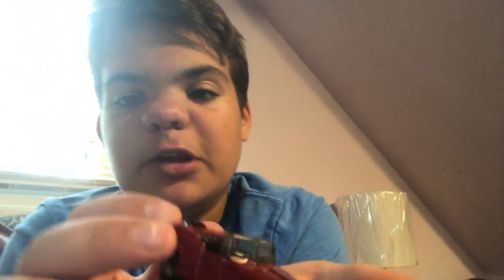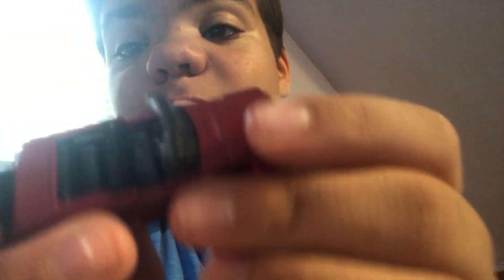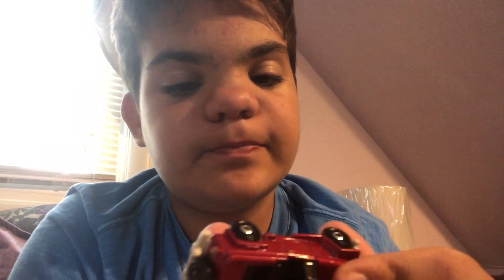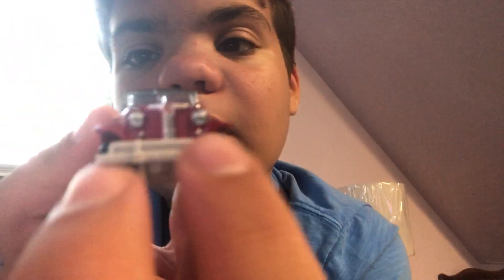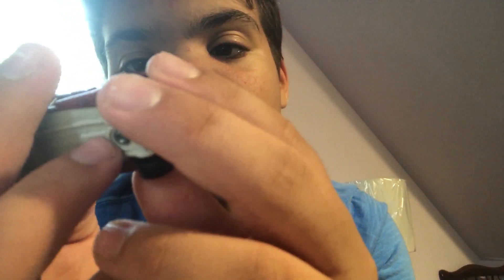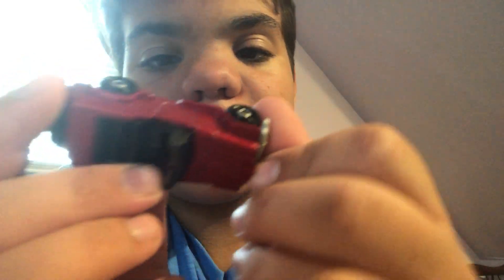Car #159 red1948 willys jeepster